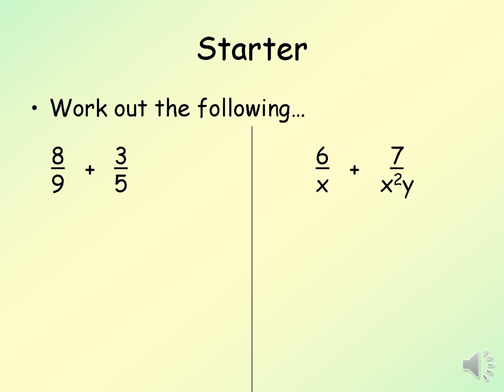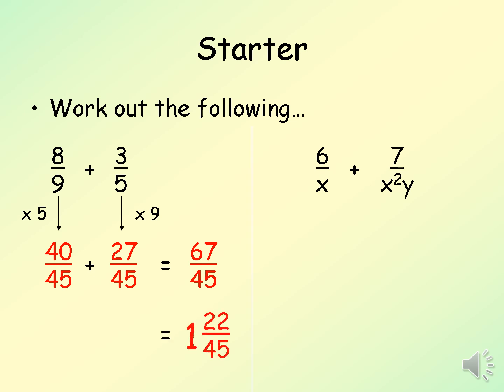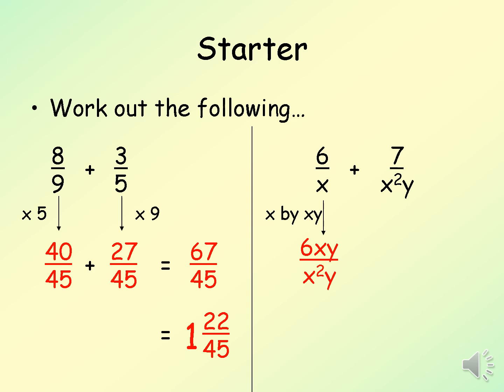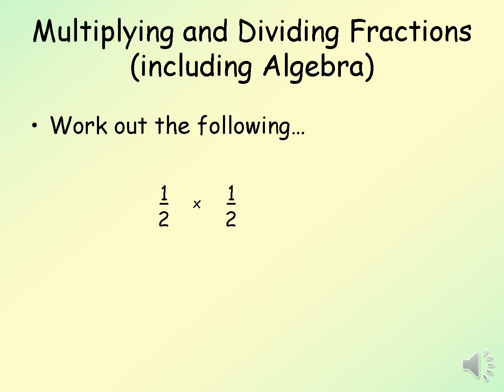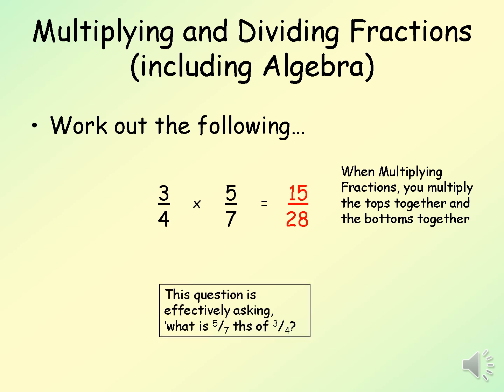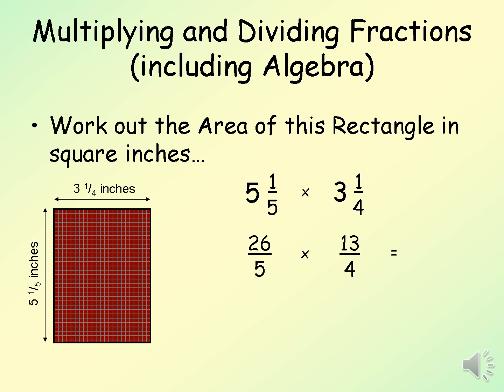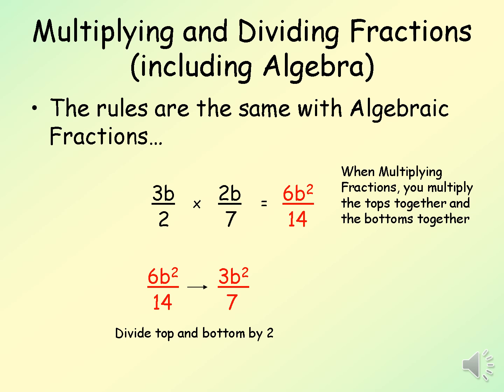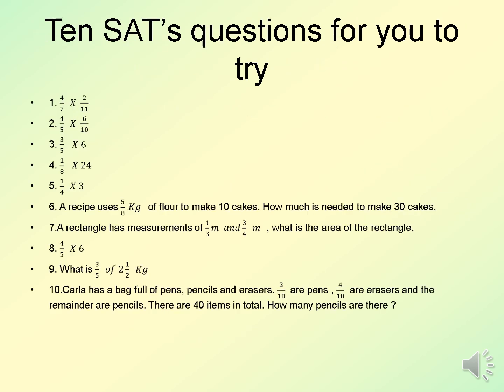Multiplying fractions including algebra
How to multiply a fraction, including those fractions which contain algebra terms.